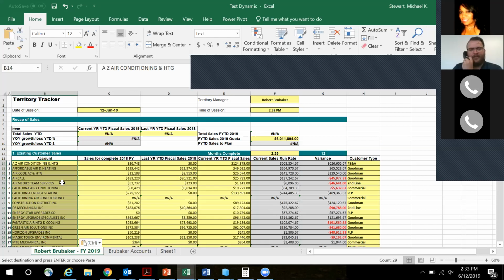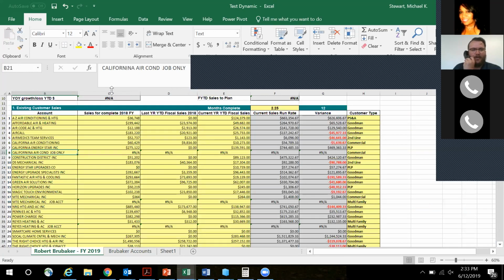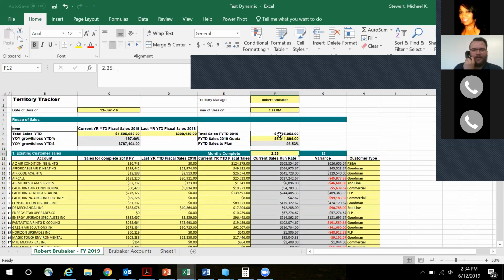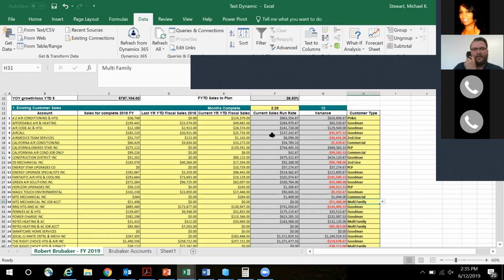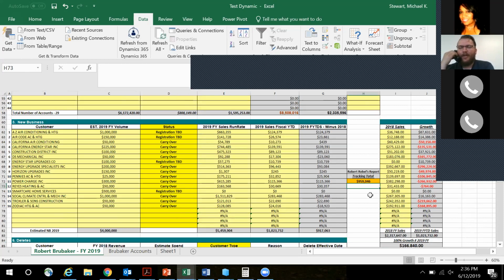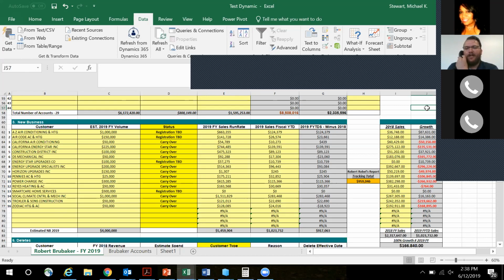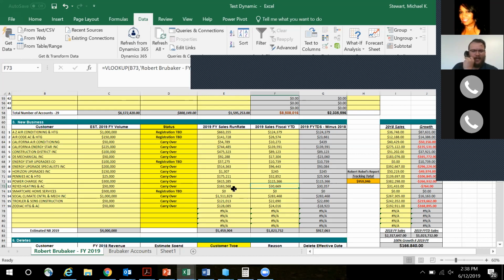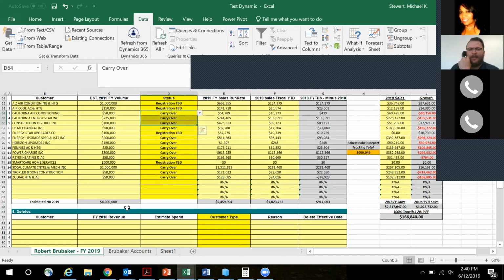PART 2 DYNAMIC NEW BUSINESS REPORTING mp4